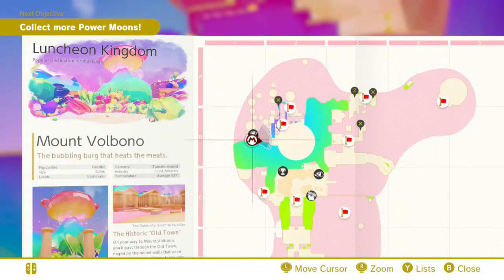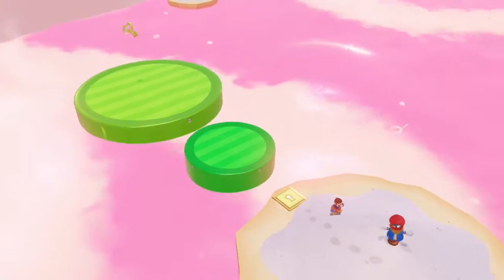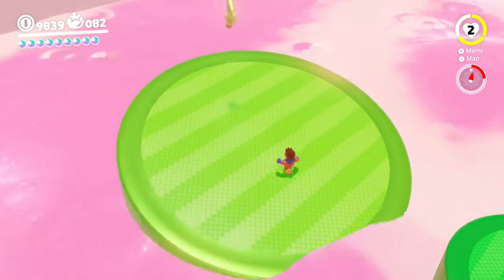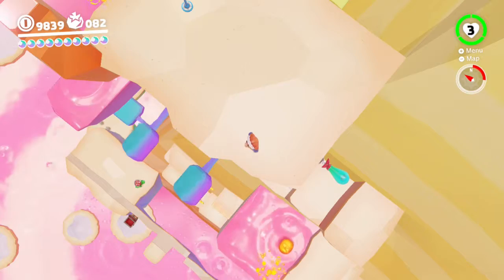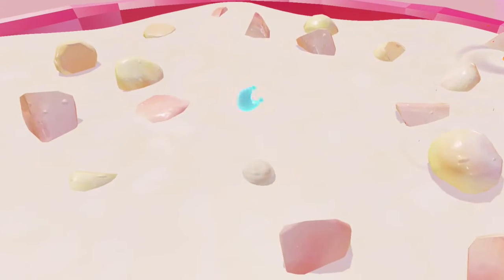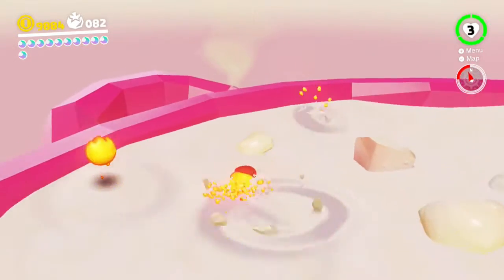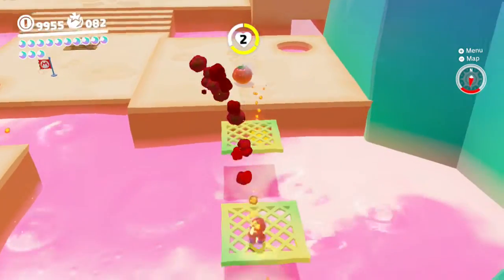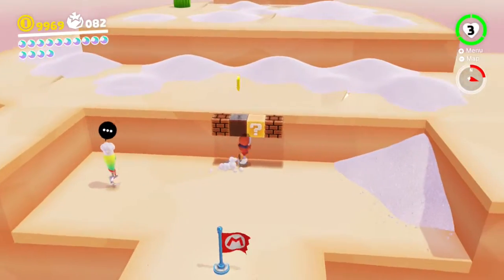Super Mario Odyssey - Part 83 - Moon Farming in Mount Volbono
Welcome to my Super Mario Odyssey playthrough. You can also keep track of the full playlist and updates for the series